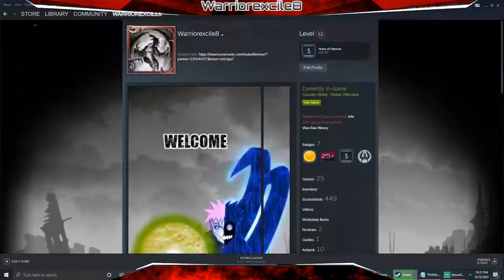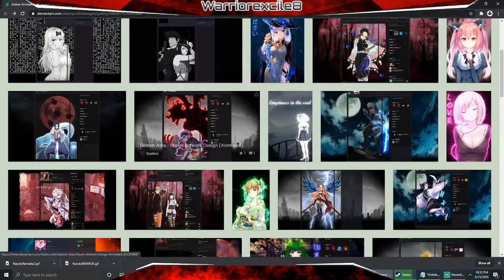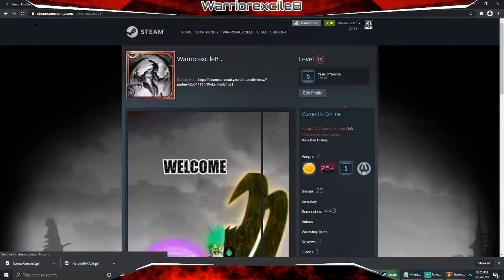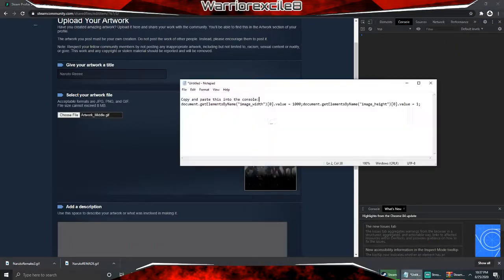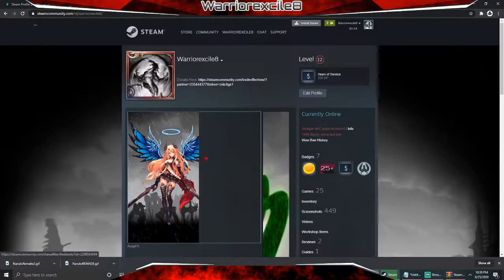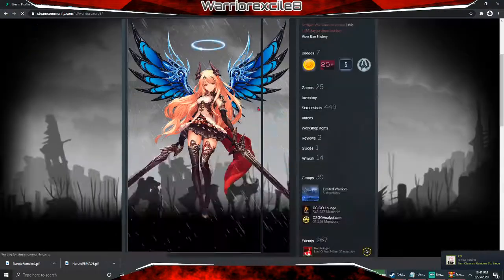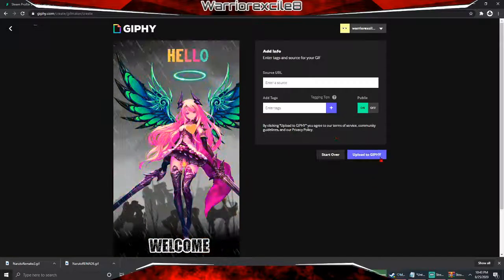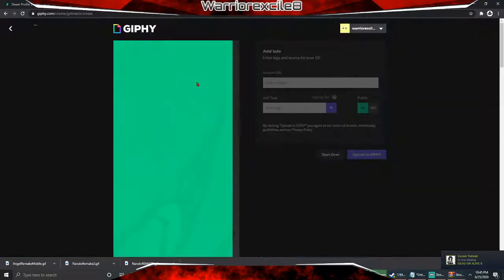How To Make Animated Steam Profile (2020) No Apps Required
Step 1: Find the Giphy you want (With background)
Step 2: Buy the Background on steam market
Step 3: Download The Giphy and extract the .gif files
Step 4: Goto Artwork
Step 5: Upload Artwork
Step 6: Click "Not Game Specific"
Step 7: Give it a random title of ur choice
Step 8: Choose File (Select the Middle one first)  Example: "Artwork_Middle.gif"
Step 9: Right Click and inspect
Step 10: Click Console and paste this code, then press enter.
Step 11: Click on the Box "I certify that I created this artwork
Step 12: Save and Continue
Step 13: Edit Profile and click on featured showcase
Step 14: Click on the Middle Picture then select the first long box at the top
Step 15: Then Click Save.
Step 16: Check ur profile and make sure it fits correctly.
Step 17: Repeat Steps 4 through 16 for the "Artwork_Right_Top.gif"
Step 18: Check ur profile (Finished)

Code to enter in console:
document.getElementsByName("image_width")[0].value = 1000;document.getElementsByName("image_height")[0].value = 1;